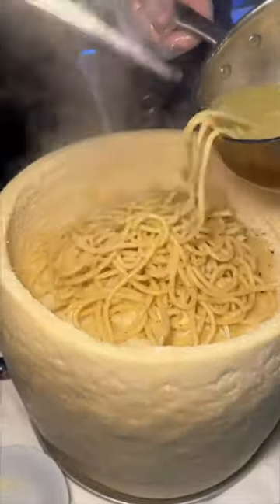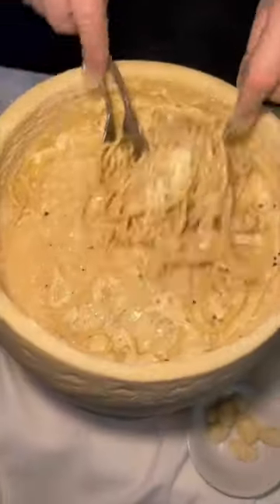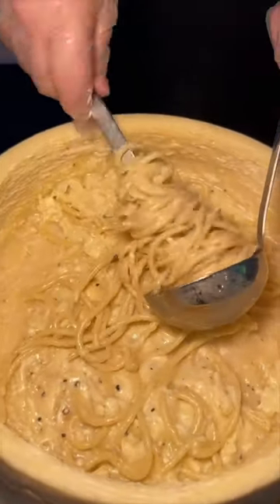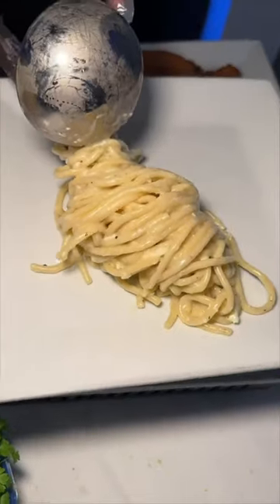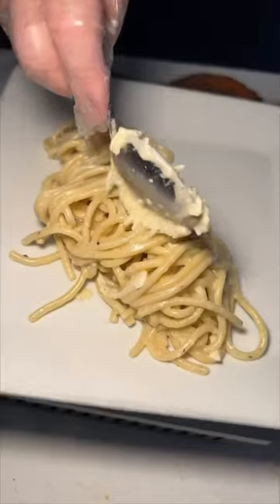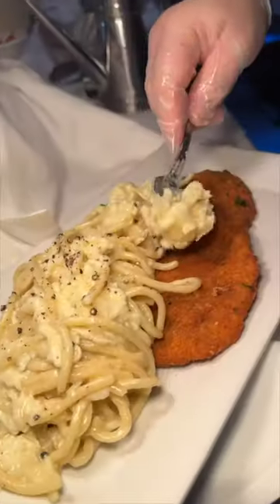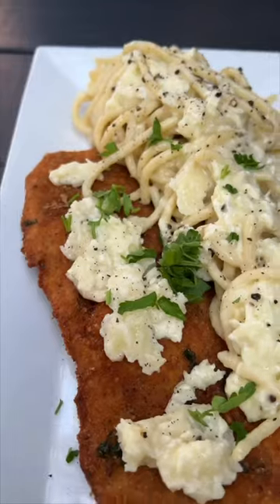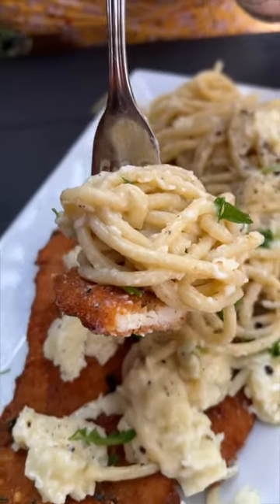The PECORINO ROMANO CHEESE WHEEL PASTA CHICKEN CUTLET from Rocco’s in Rockaway Beach!